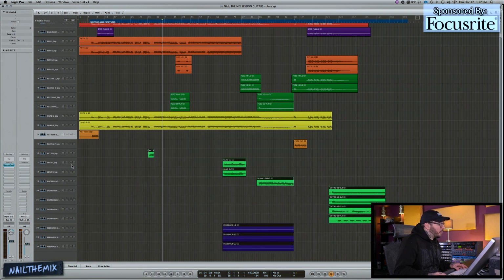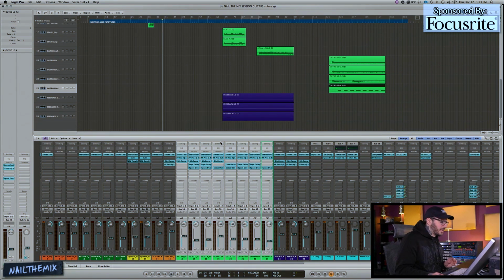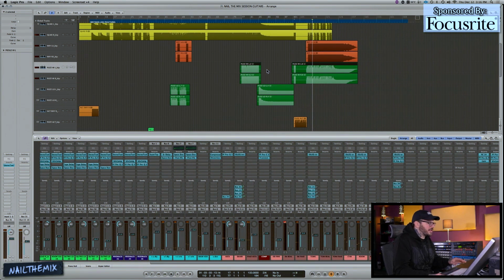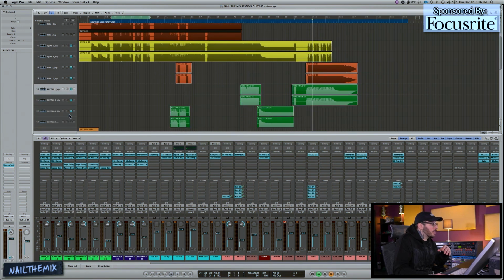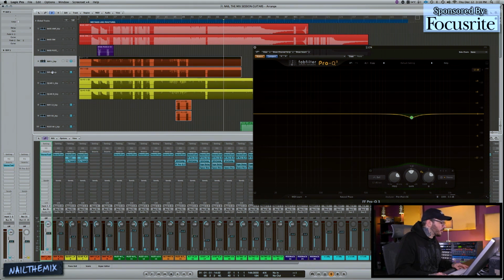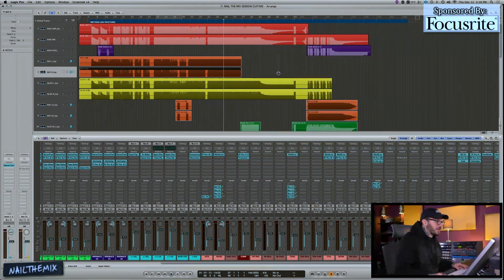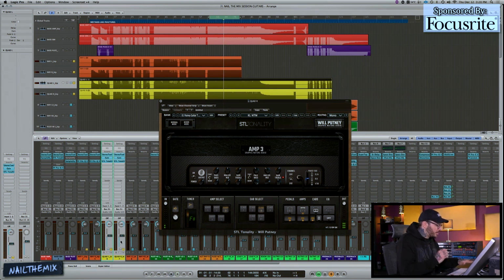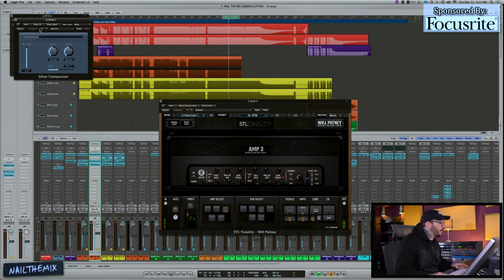Will Putney's INSANE Knocked Loose guitars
Get instant access to Knocked Loose multi-tracks and Will Putney's full mixing session

Will Putney mixes rhythm guitars for "Mistakes Like Fractures" by Knocked Loose